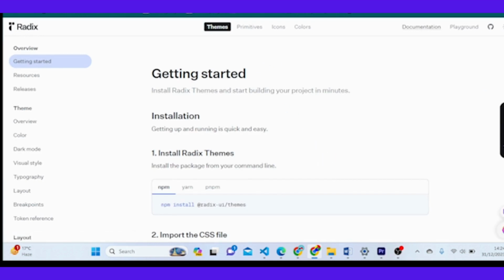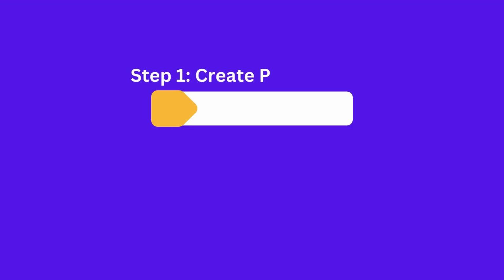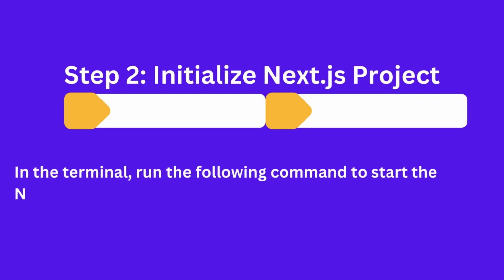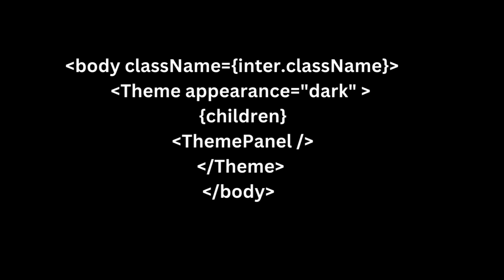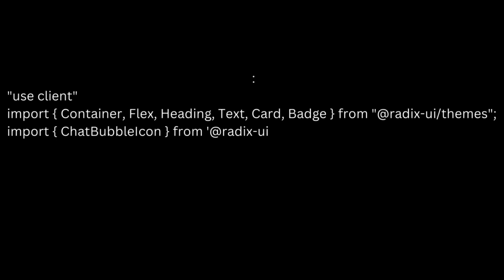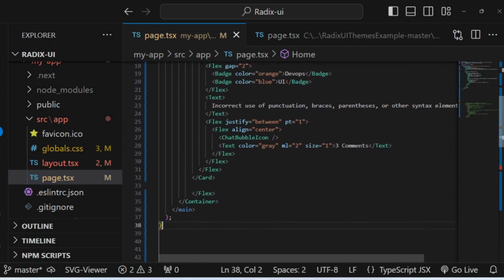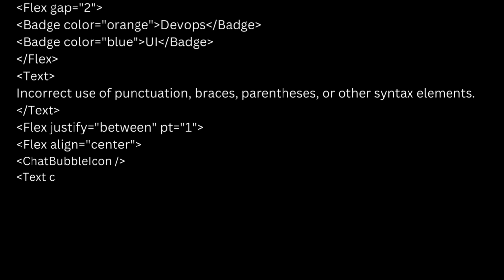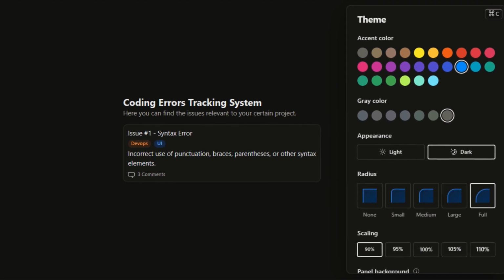How to Use Radix UI Theme in Next js Project || Step by Step Tutorial for Beginners| CodeCrafters.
Welcome to an empowering tutorial designed for both novice and experienced developers, where we demystify the seamless integration of the Radix-UI theme into your Next.js project. In this step-by-step guide, we leverage the dynamic duo of TypeScript and Tailwind CSS to not just build, but elevate the functionality and aesthetics of your application.

🎨 Introduction: Elevate Your UI Development Experience with Radix-UI Theme

Unleash the full potential of Radix-UI Theme, tailored for Next.js projects. Dive deep into a transformative journey that goes beyond the ordinary, providing developers with a toolkit that not only simplifies but elevates the UI development process. This tutorial explores the fusion of Radix-UI Theme with TypeScript and Tailwind CSS, a powerful combination that guarantees a fluid development experience.

🌈 Seamless Theming and Component Library: Radix-UI's Unique Edge

Discover the art of theming with ease, thanks to Radix-UI's intuitive ThemePanel. Navigate through its lightweight yet extensive component library that redefines UI development. Learn how Radix-UI Theme not only simplifies theming but also delivers a performant user interface.

💡 Step-by-Step Tutorial: Master the Process with Ease

Follow along with our step-by-step instructions as we guide you through each stage of the integration process. From creating your project folder and initializing the Next.js project to modifying key files and installing the Radix-UI theme, every detail is meticulously explained.

🛠️ Practical Implementation: Crafting a Dynamic User Interface

Immerse yourself in the practical implementation of Radix-UI components such as Card, Badge, and the interactive ChatBubbleIcon in a real-world scenario. Witness how Radix-UI Theme brings a new dimension to your UI development workflow.

🌟 What Sets Radix-UI Apart: A Closer Look at Features

Explore why Radix-UI stands out, offering compatibility with Next.js, TypeScript support, and active community engagement. Learn how its lightweight nature ensures optimal performance while keeping your projects up-to-date with the latest features.

🔧 Final Touches and Celebration: Your Website is Ready!

Wrap up the tutorial by finalizing your project, installing Radix-UI icons, and running your application. Witness the immediate results and celebrate the success of your website. Happy coding! 🚀✨